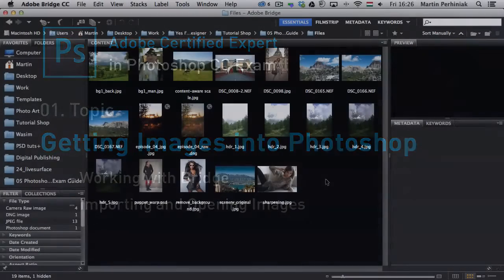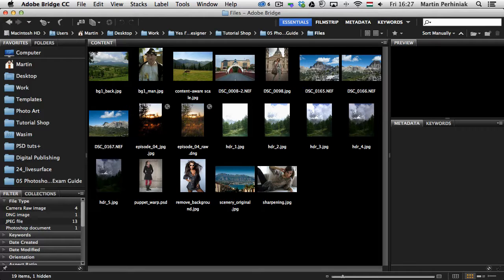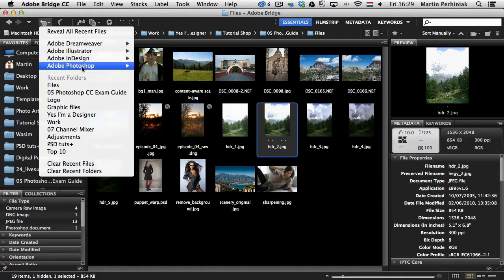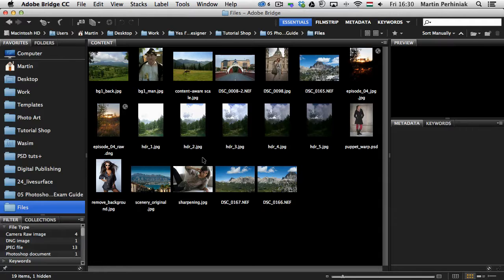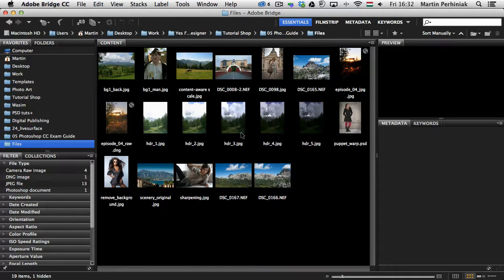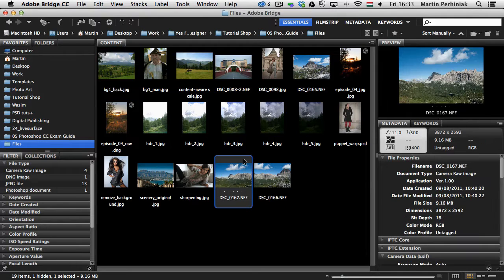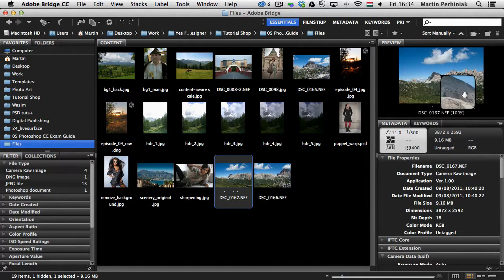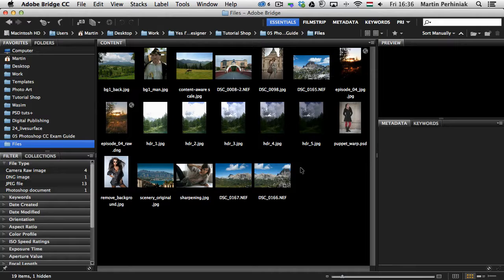FORMATION Photoshop CC Certified Expert 10 GETTING IMAGES INTO PHOTOSHOP